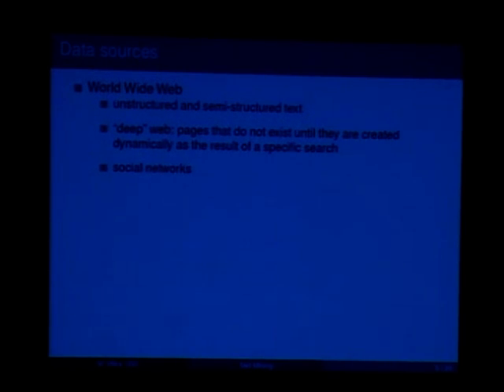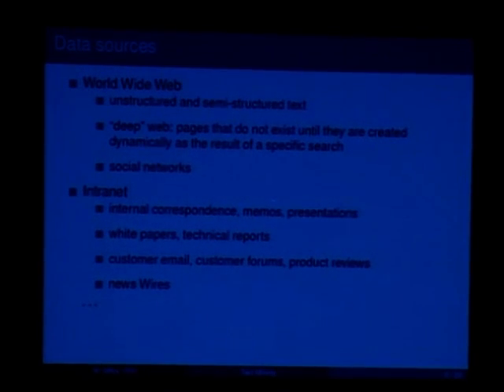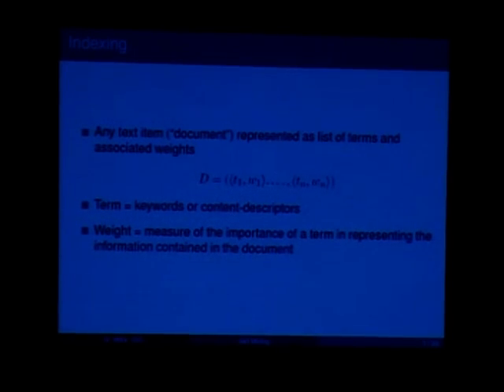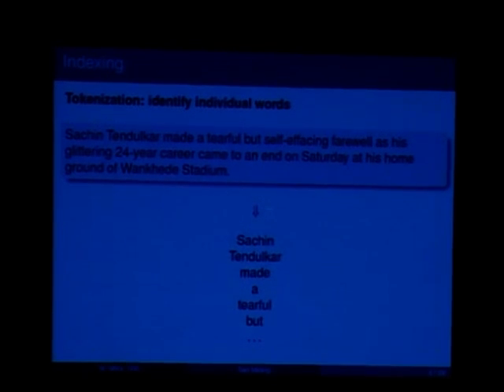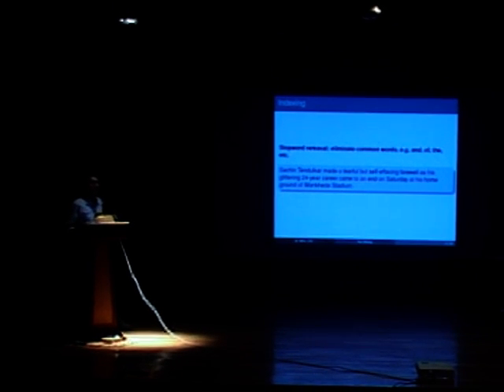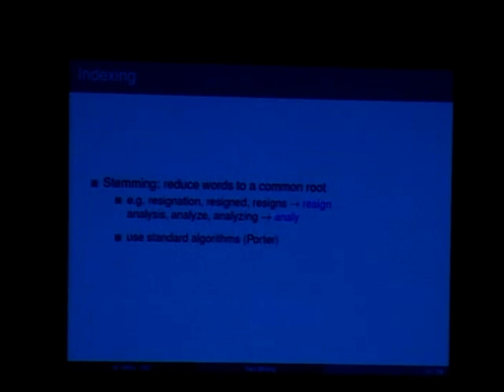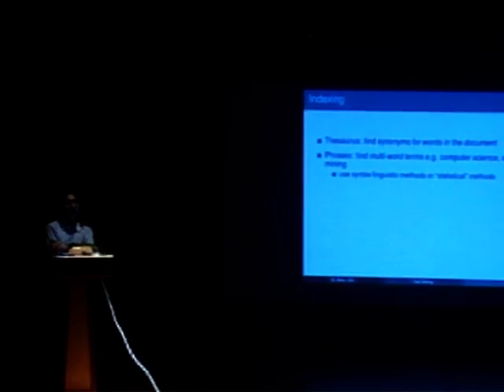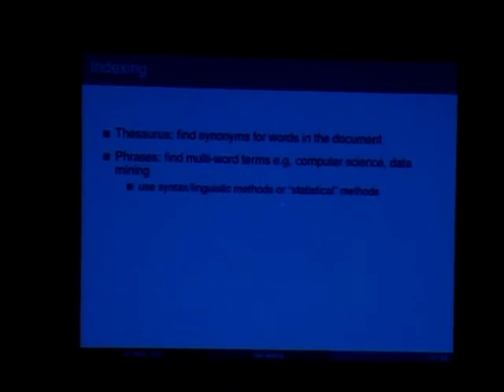Lecture1 - Introduction to Text Mining - Part 1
This talk, named "Introduction to Text Mining", was delivered by Prof. Mandar Mitra at "Text Mining Workshop - 2014", organized by ACM Student Chapter, ISI Kolkata. This is part 1 of the lecture.